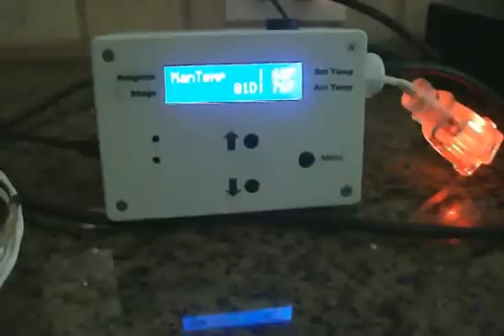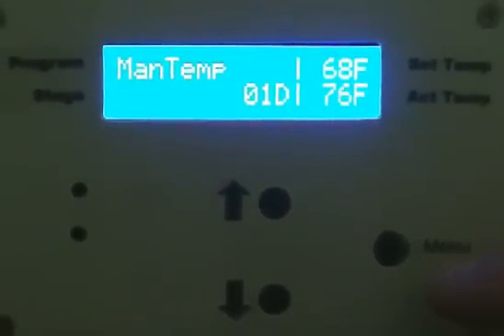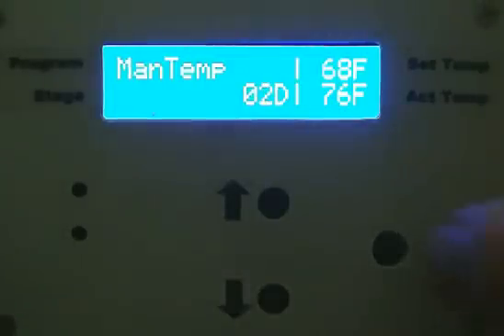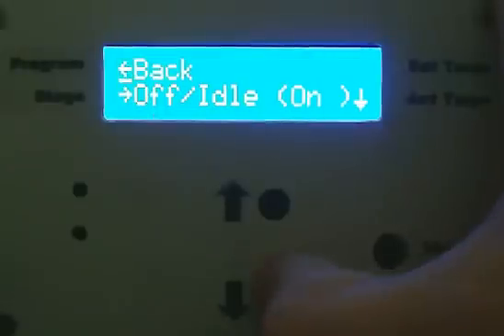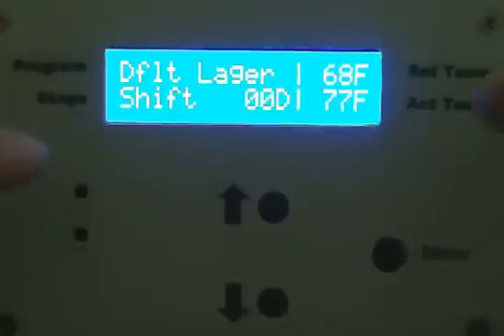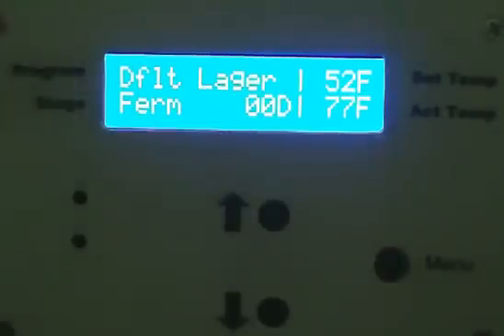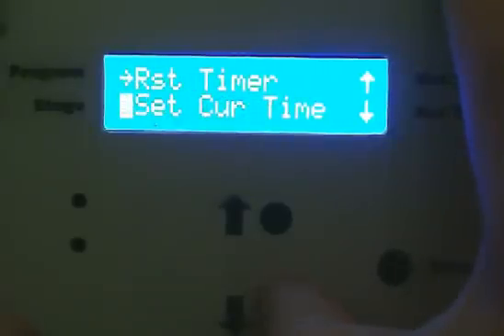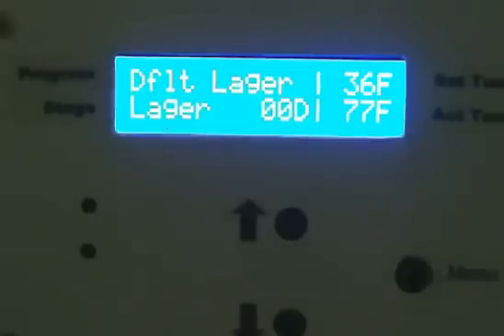Fermentation Chamber Thermostat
This is a quick demo of the thermostat I built to control a freezer being used as a fermentation chamber for home brewing beer.  It allows you to create a custom temperature profile to be used for during the fermentation phase of brewing.
Here is the address to the blog I updated during the creation process: